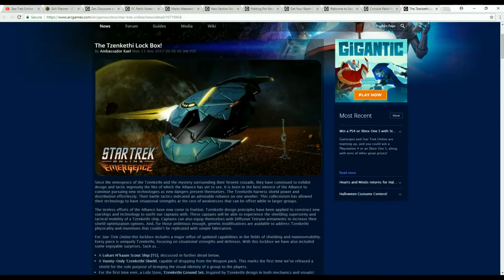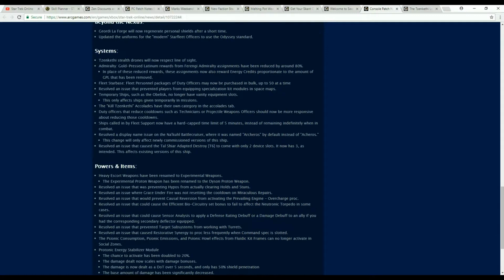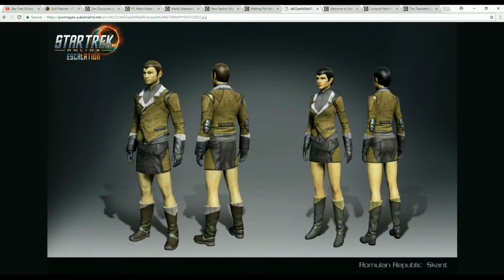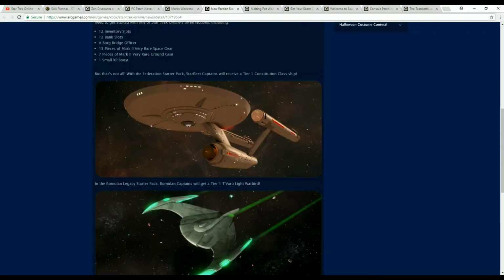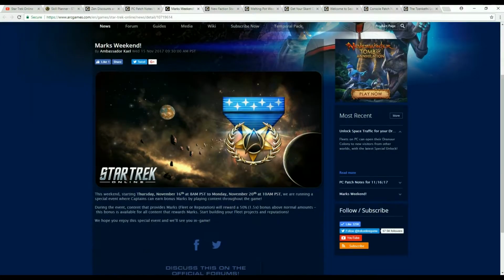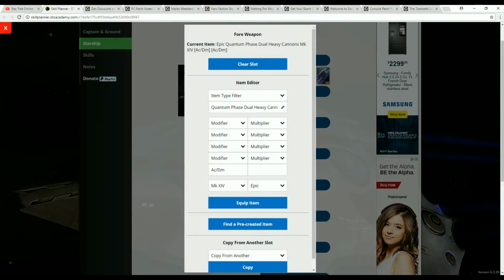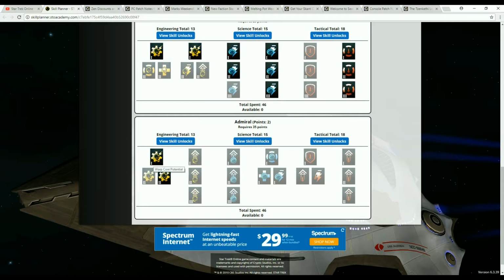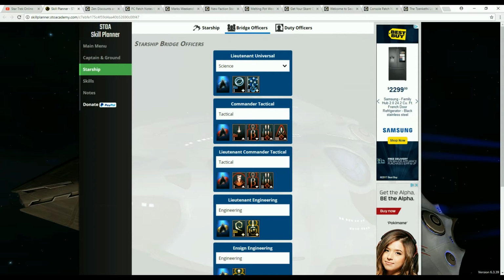Star Trek Online - Pilot Review Show - Episode 101 - Kirby and CaptainBladej52 both fail at words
If you would like to see more great content like this, please help send Pilot Review Show back to Star Trek Las Vegas.

Here we will have the link to the bonus episode once it's ready to go for you guys

Owner – SARoss

Hosts – CaptainBladej52, TeacherKirby, Artie, Neela D'tan

· Budget build

· The Buggy Corner w/ CaptainBladej52